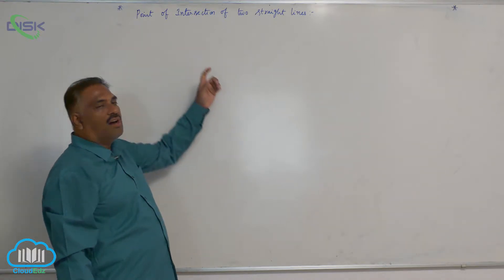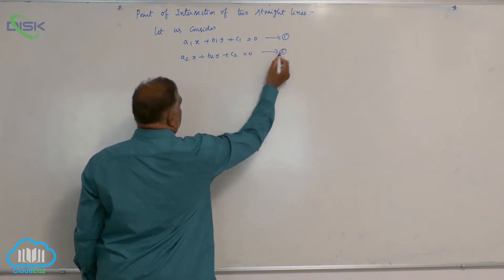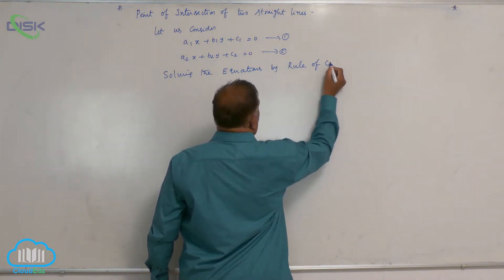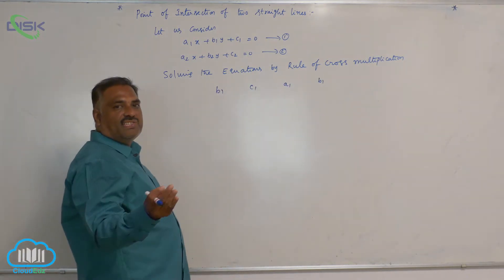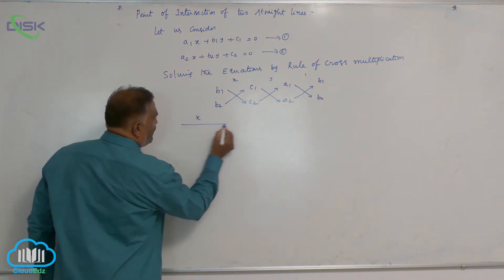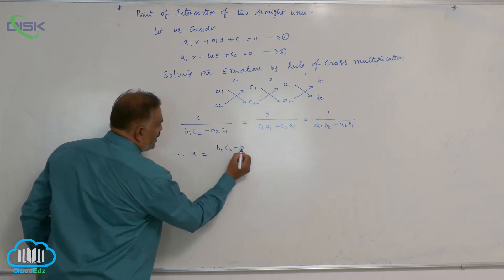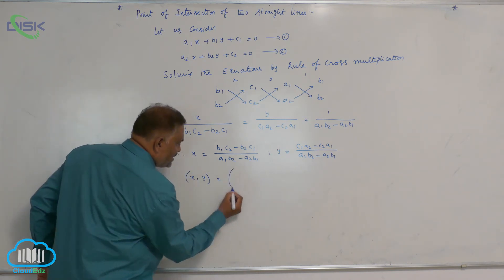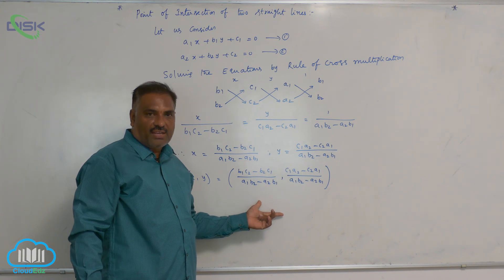Intersection of two Straight Lines || Point of Intersection of two Straight Lines || Disk Telangana